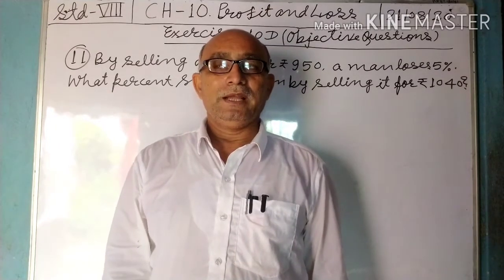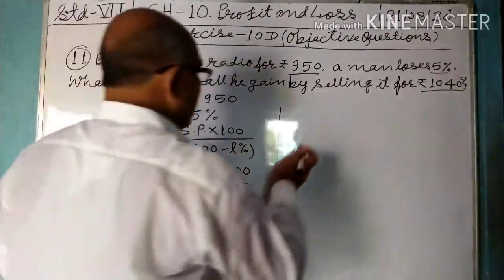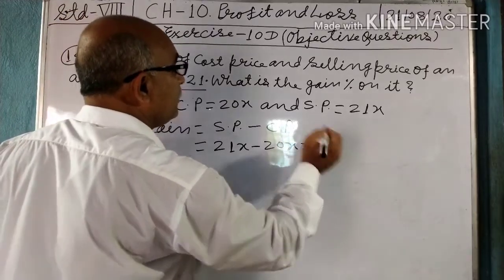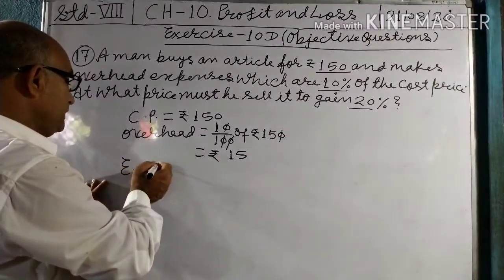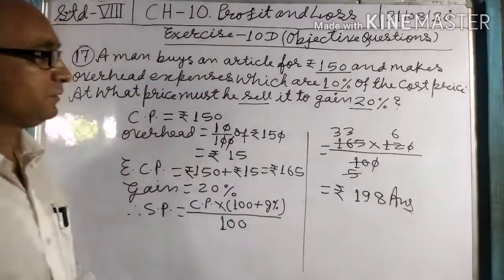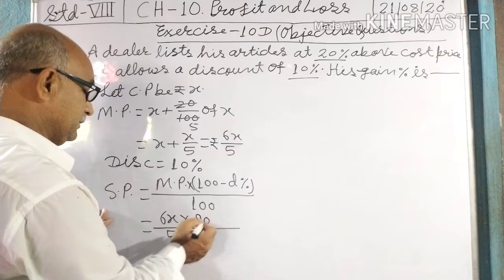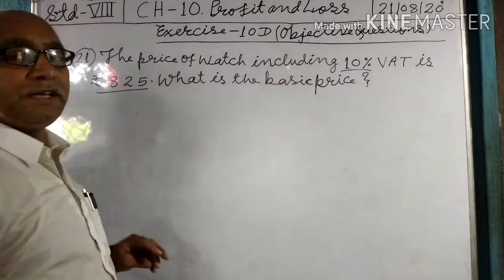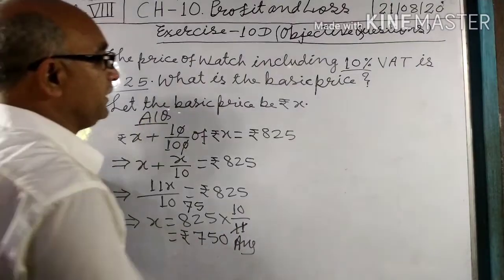Class-8th (maths) CH-10.Profit and LossEx-10D Complete By Rebti Raman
Solve Ex-10D by Rebti Raman